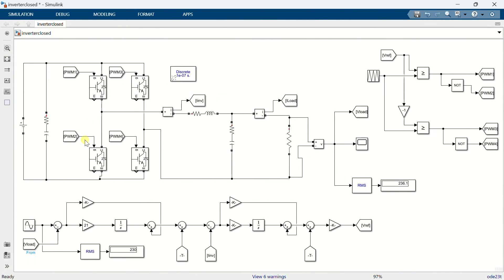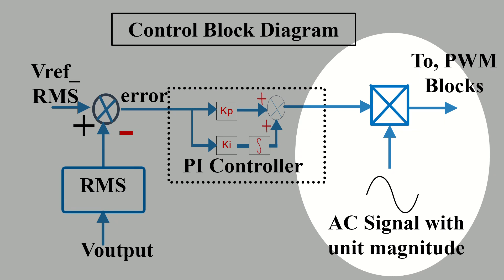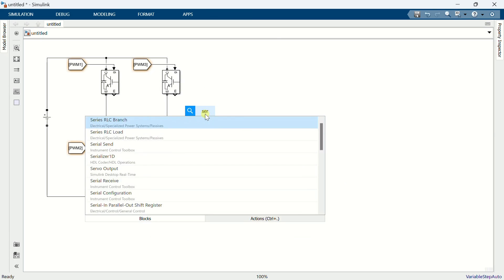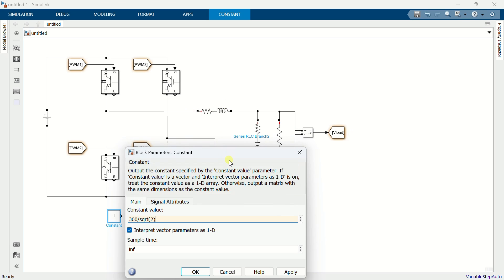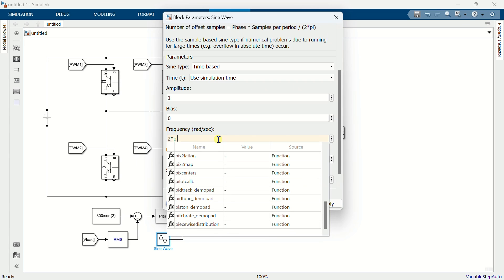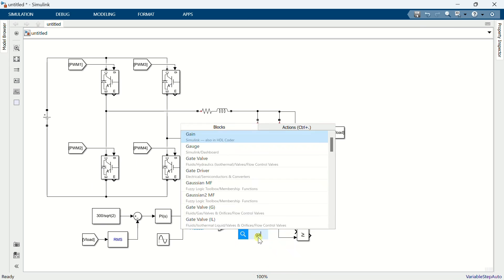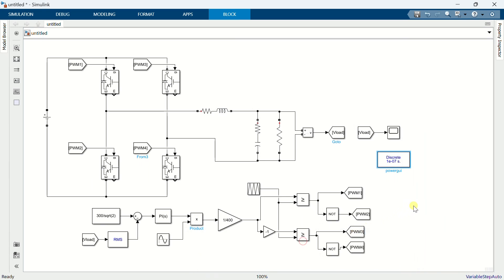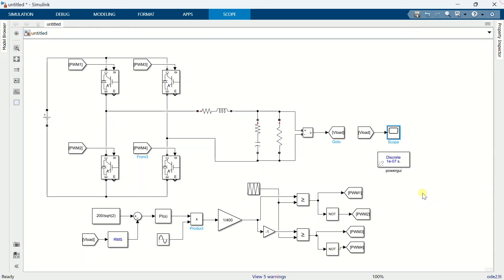Simple control for single phase inverter | MATLAB Simulation | Tech Simulator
In this video i am explaining a simple control for single phase inverter using PI controller. Normally when we use PI controller to track AC voltages, there always exists some steady state error. But the control presented here can control the inverter with zero steady state error.